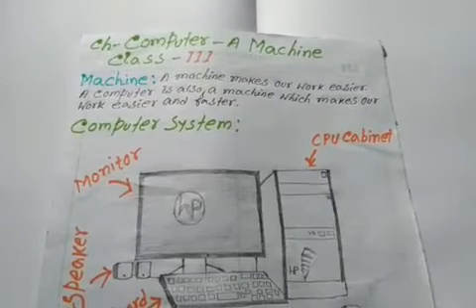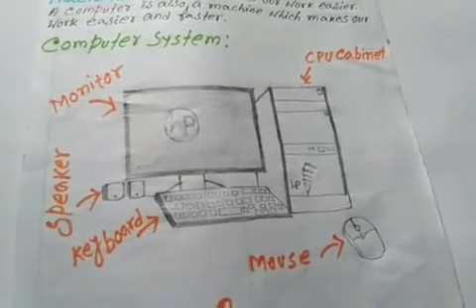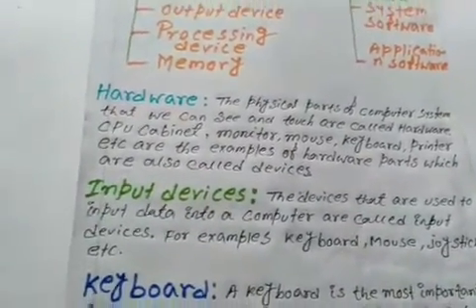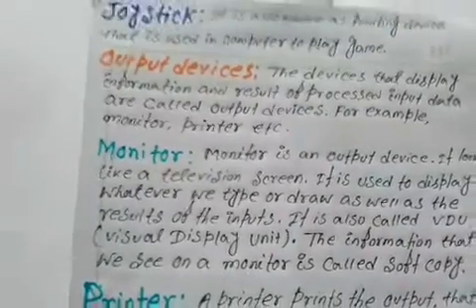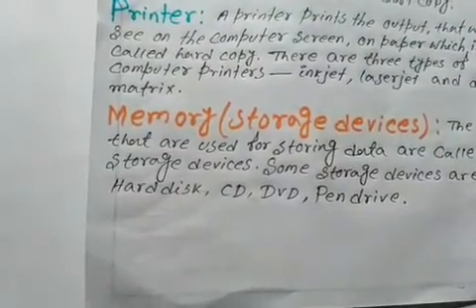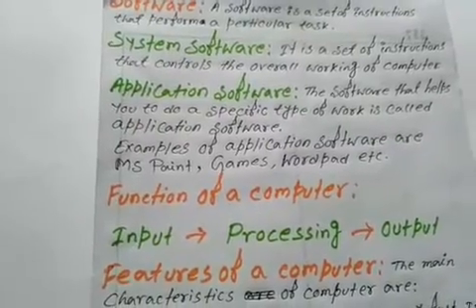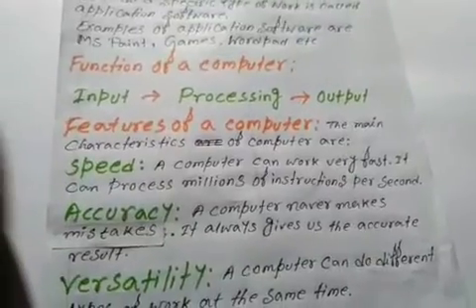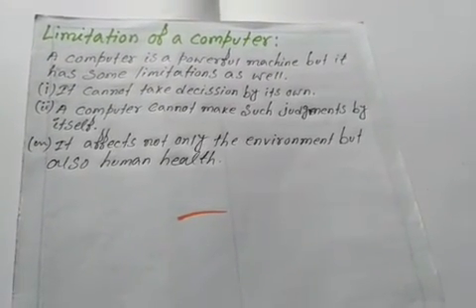CLASS III ,COMPUTER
IN THIS VIDEO CLASS III' s COMPUTER IS DISCUSSED.